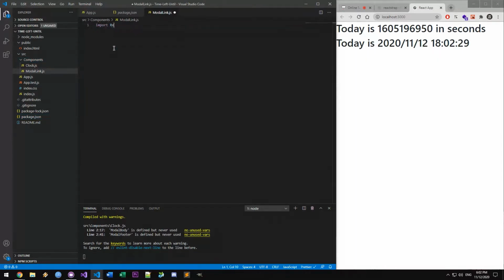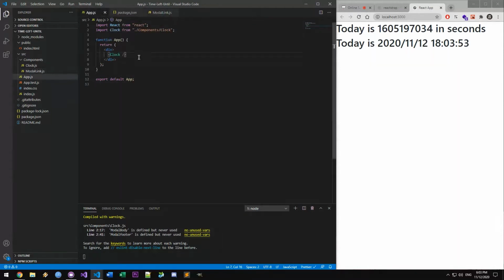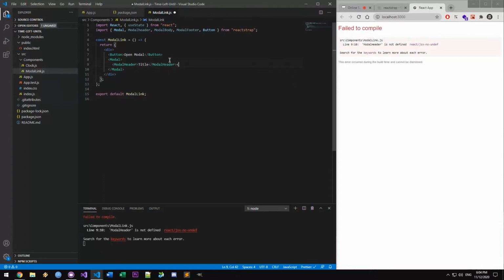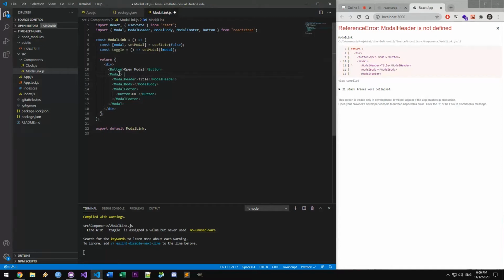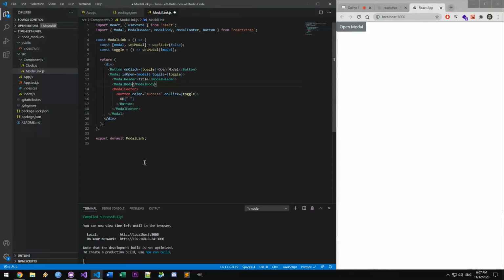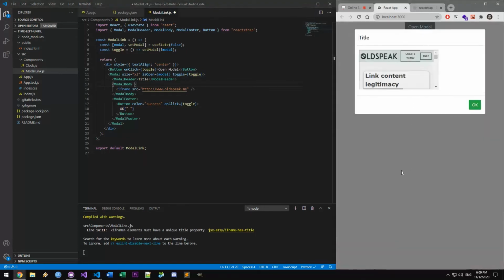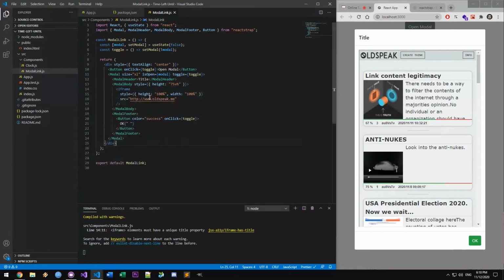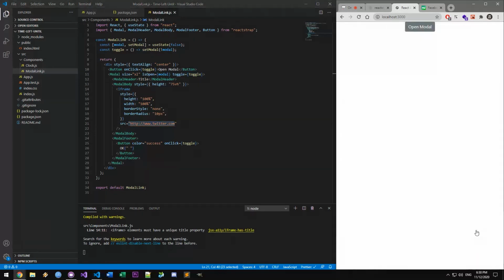Reactstrap Modal External Webpage